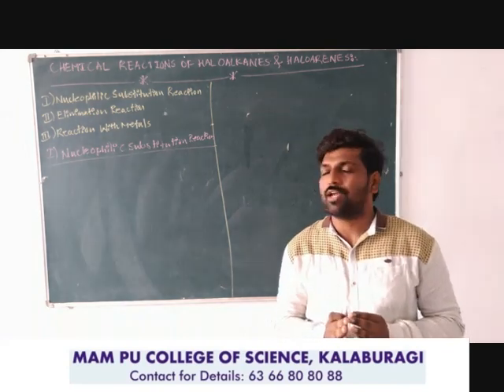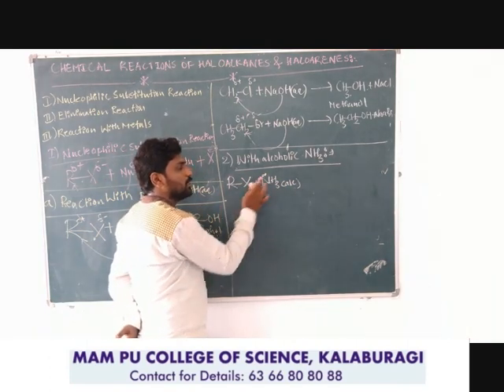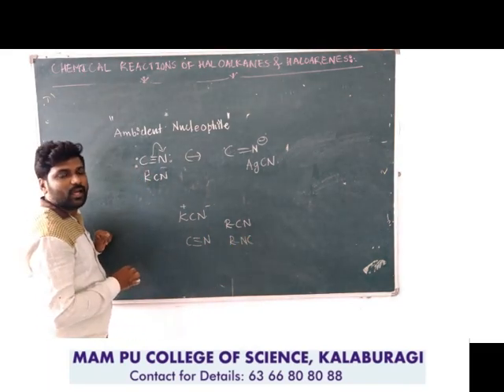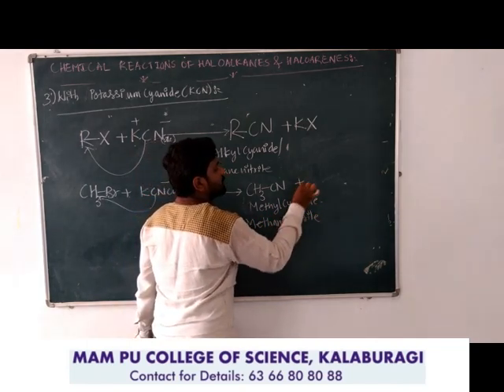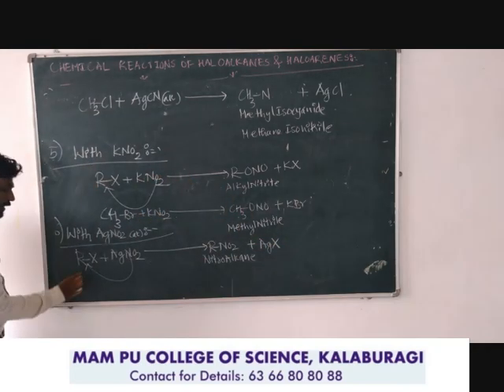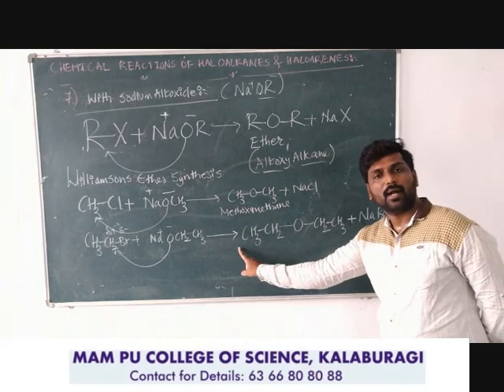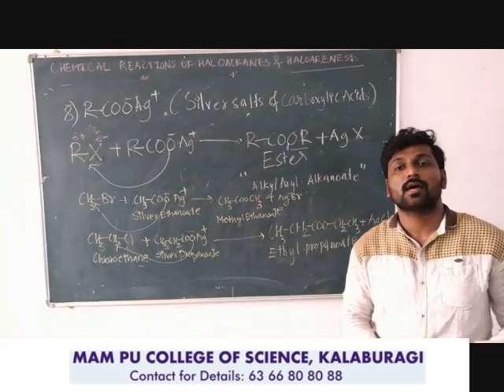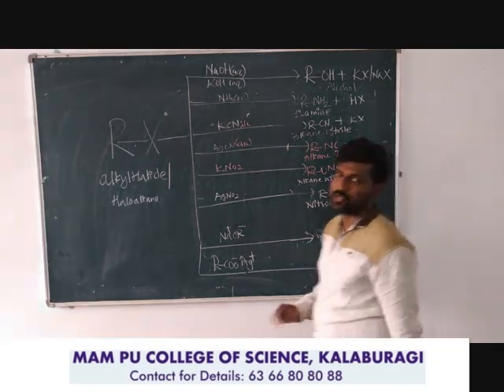Chemistry : Chemical Reaction||Haloalkanes & Haloarenes||Cha-10 (Part-10) ||Class-12 ||Vishal Sir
Chemistry : Chemical Reaction||Haloalkanes & Haloarenes|| Nucleophilic Substitution Reaction ||Chapter-10 (Part-10) ||Class-12 ||By Vishal Gundekar Sir||Chemistry Lecturer in MAM PU College of Science Kalaburagi